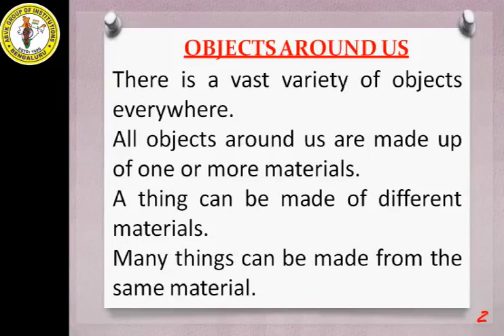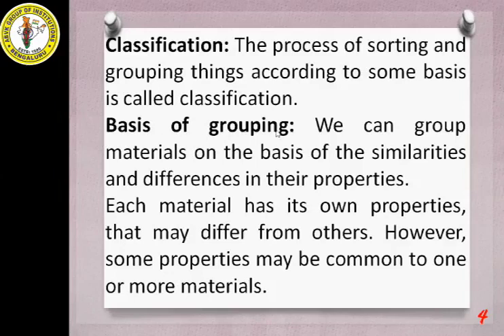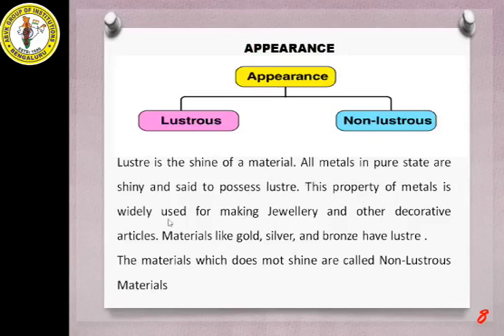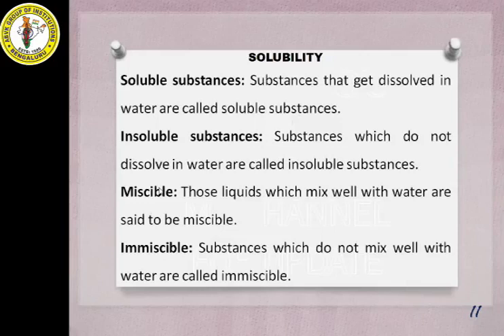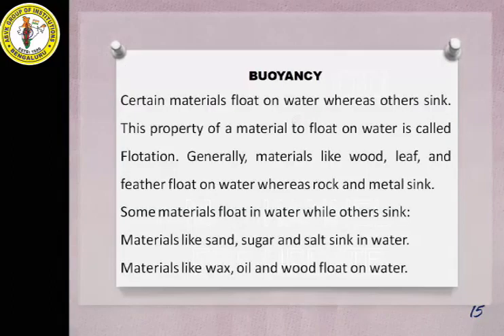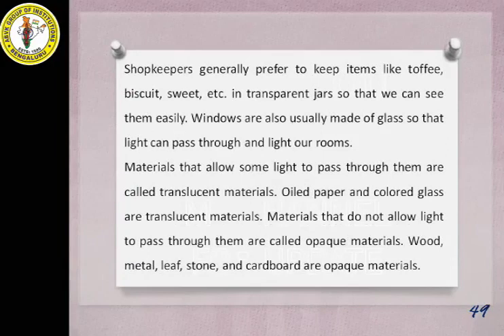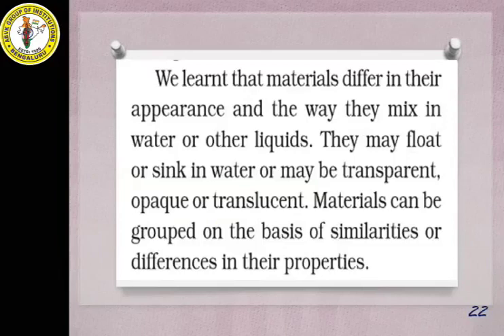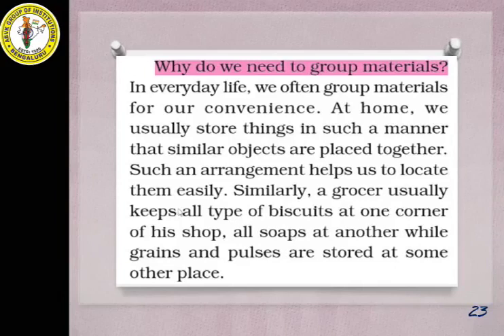CLASS_6th_CHAPTER-4_SORTING_MATERIALS_INTO_GROUP_COMPLETE_EXPLANATION_IN_ENGLISH.